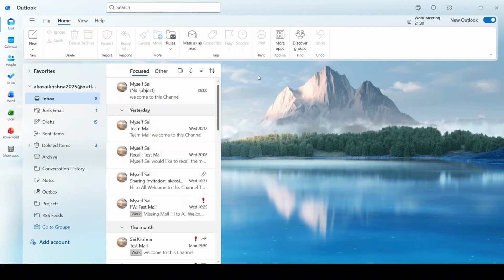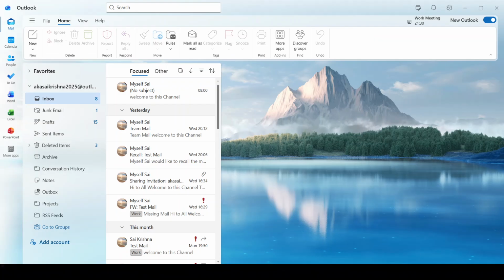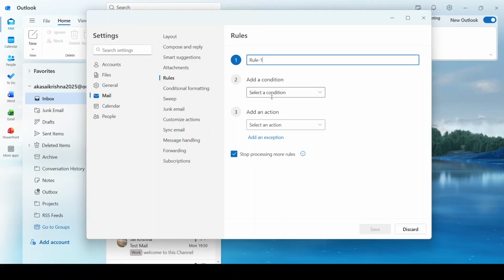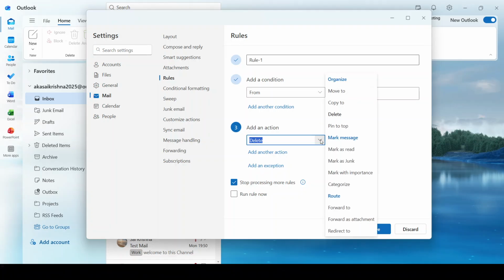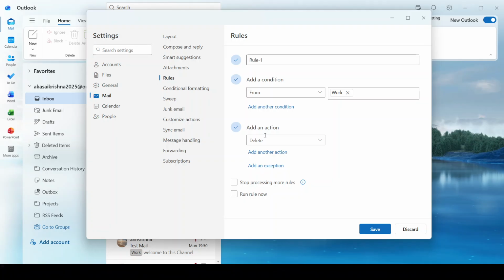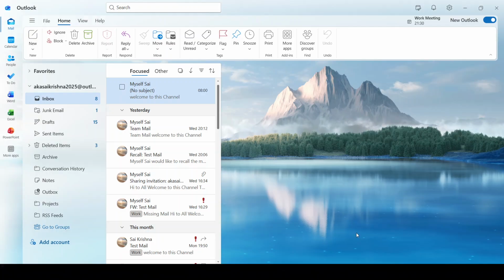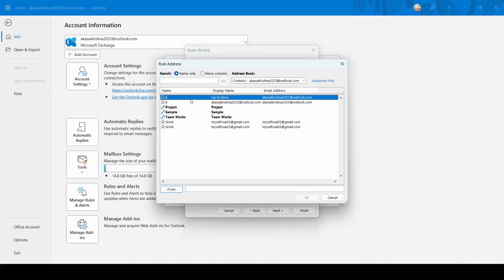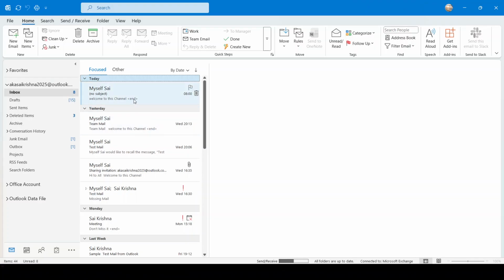How To Set Up Rule To Delete Emails in Outlook 2026 (Step By Step)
Learn How To Set Up Rule To Delete Emails in Outlook in this video.

In This Video, We'll Show You 👇
Outlook Delete Email Rule
Outlook Rules To Delete Emails
Create Outlook Rule To Delete
Outlook Automatic Email Deletion
Outlook Rule For Deleting Spam
Outlook Rule To Move And Delete Emails
Outlook Delete Old Emails Rule
Outlook Rule To Delete Emails From Sender
Outlook Rule To Delete Emails By Subject
Outlook Rules Tutorial
Outlook Email Management Rules
Outlook Inbox Organization Rules
Outlook Delete Emails Automatically
Outlook Rule Setup Guide